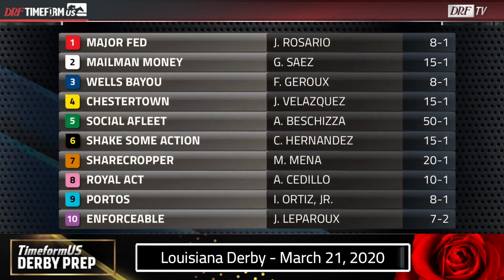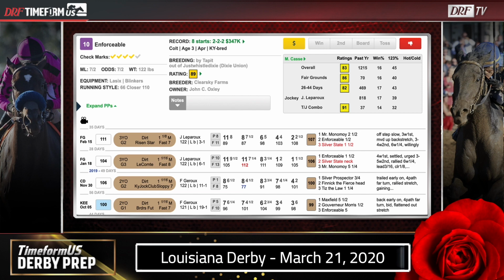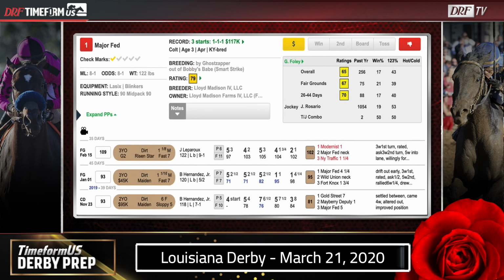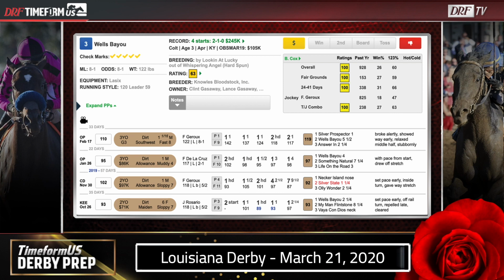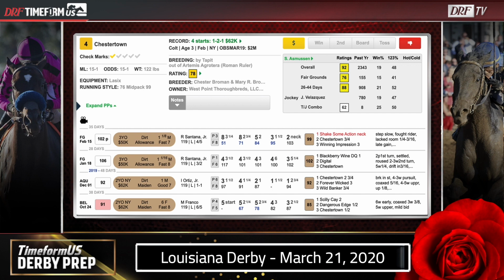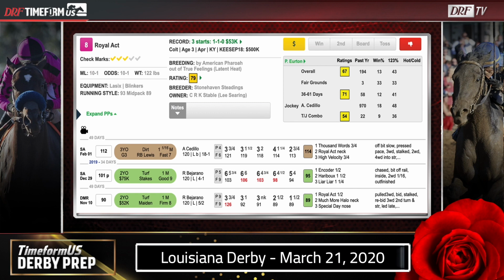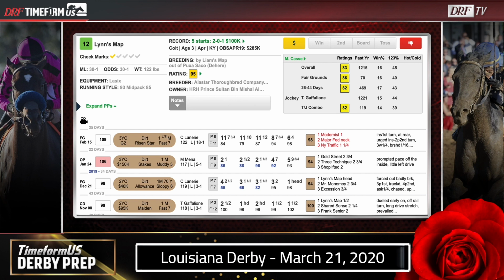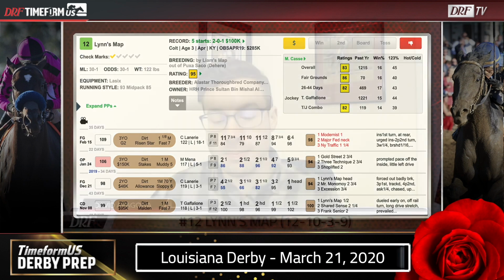TimeformUS Road to the Derby - Louisiana Derby 2020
Here's TimeformUS Analyst David Aragona with a look at the Louisiana Derby in this Derby Prep segment on DRFTV